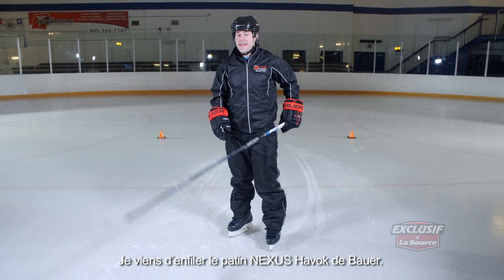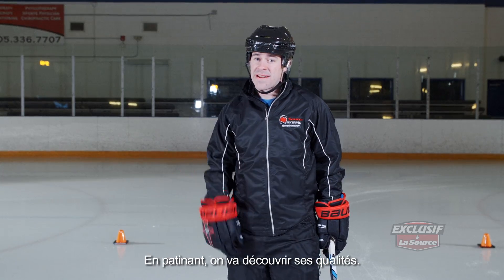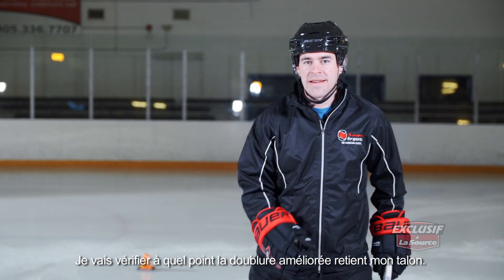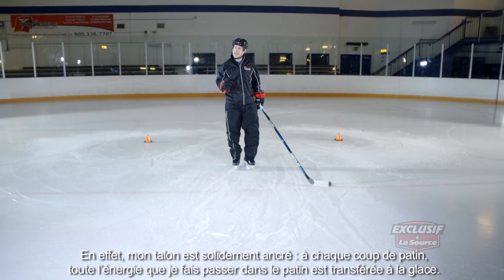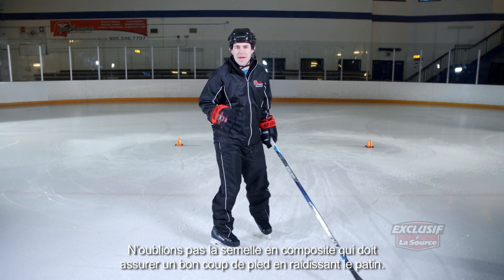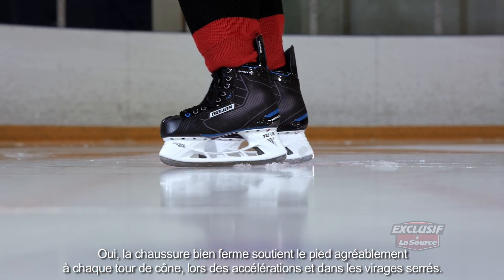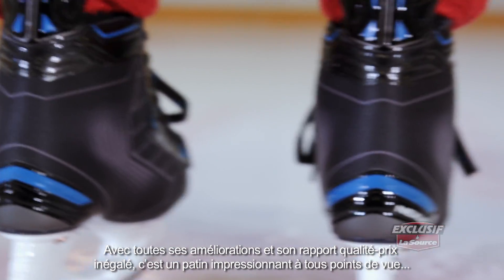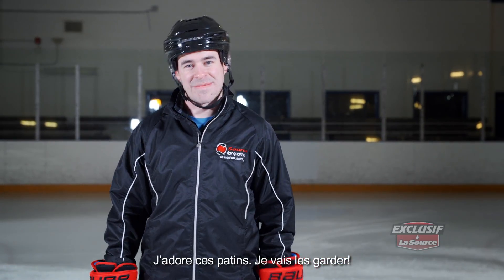Patins De Hockey Nexus Havok De Bauer | La Source du Sport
La gamme de patins de hockey exclusifs à La Source du sport offerts en 2016 compte parmi elle les Nexus Havok de Bauer.
Les Nexus Havok sont inspirés du modèle Nexus N7000 de Bauer auxquels ont été intégrées certaines améliorations pour offrir un patin confortable et performant à un excellent rapport qualité-prix. Le niveau de confort des pieds est également amélioré grâce à la languette du modèle N9000. Le protecteur métatarsien moulé est efficace contre la pression des lacets pour vous permettre de demeurer concentré sur le jeu.

Venez découvrir les patins de hockey Nexus Havok de Bauer, offerts en exclusivité à la Source du sport, et voir comment tous nos produits exclusifs peuvent améliorer vos performances à un prix plus que raisonnable.

La Source du sport. Le sport, on connaît ça!